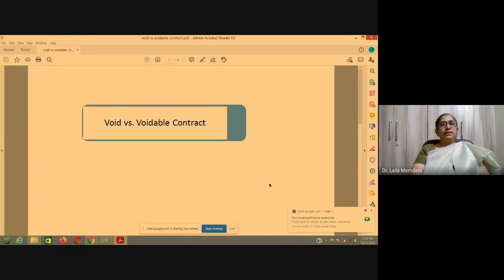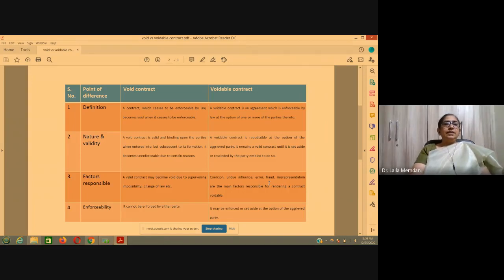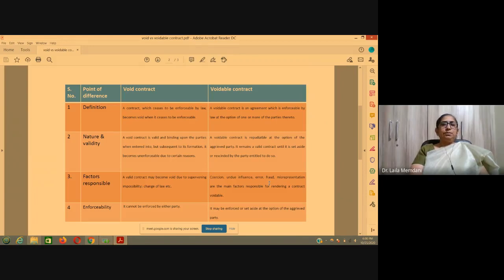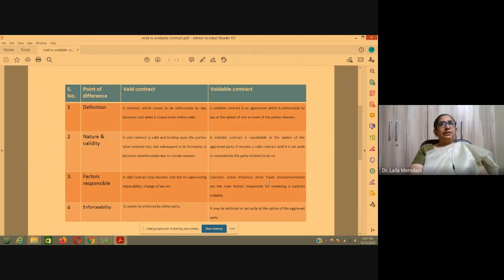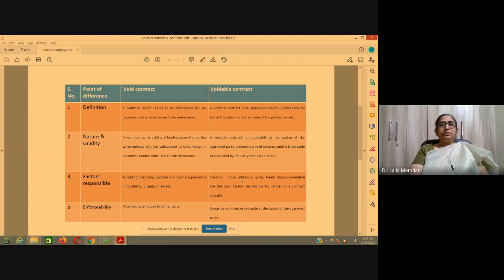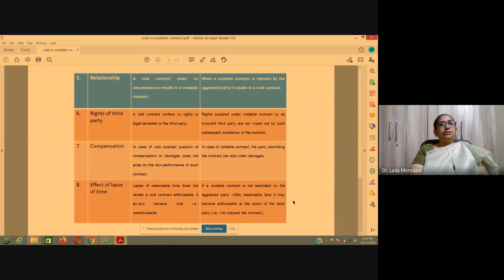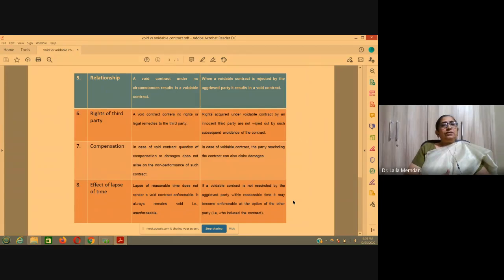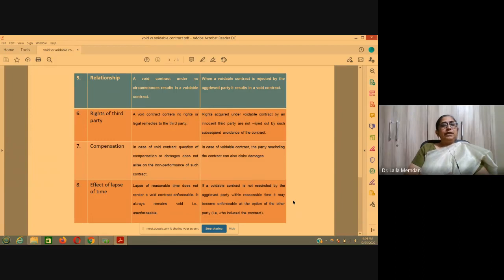void vs. voidable contracts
In this video i have discussed the distinction between void and voidable contracts